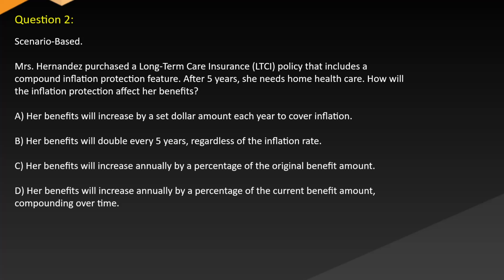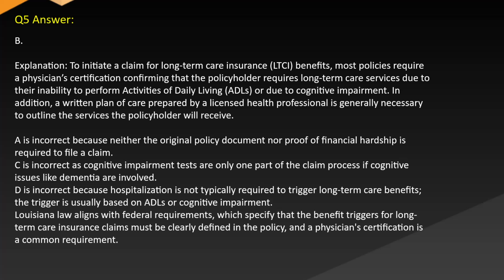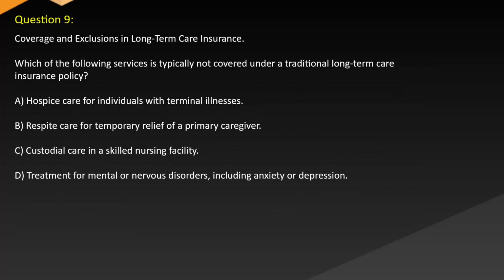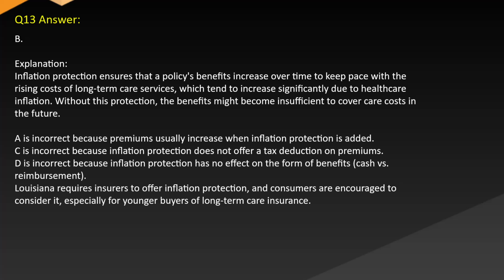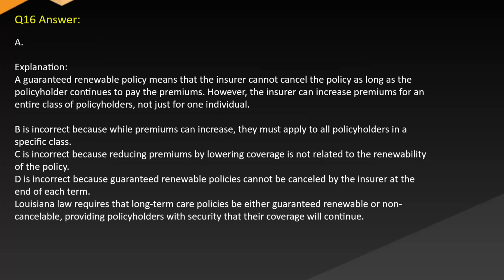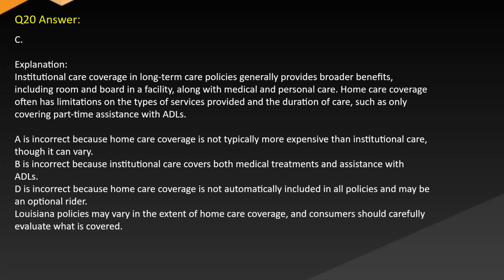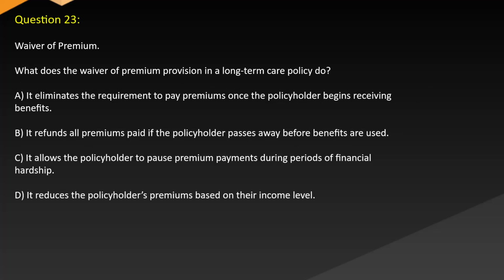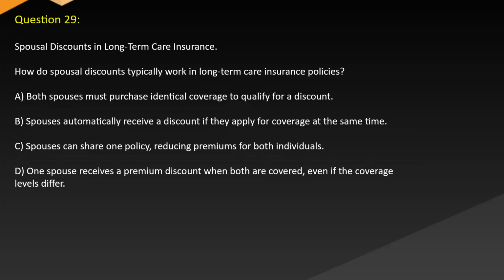Louisiana Long Term Care Insurance Free Practice Questions